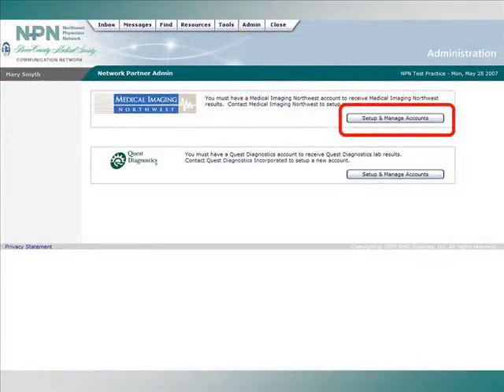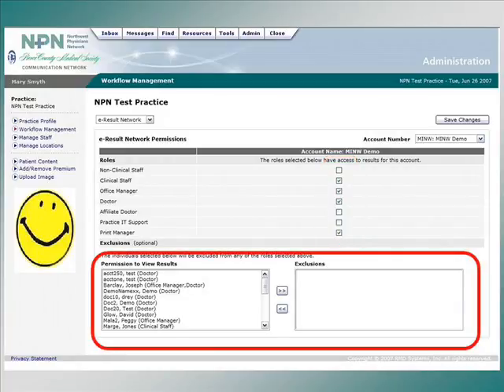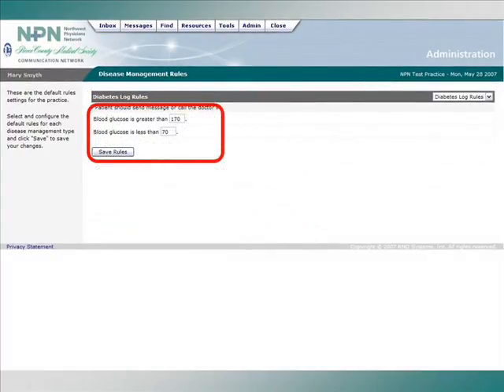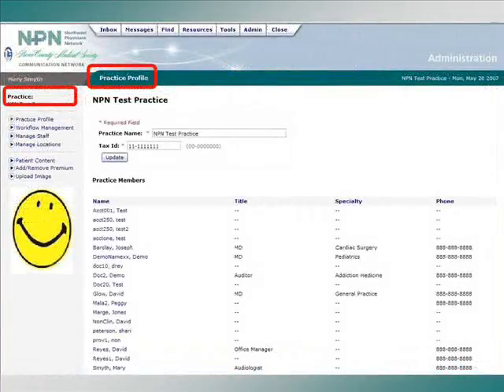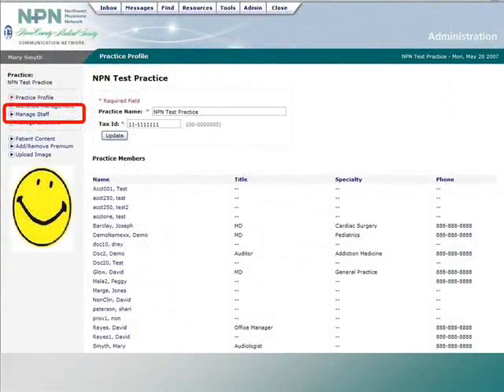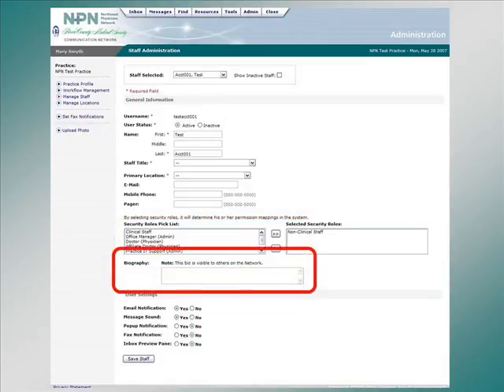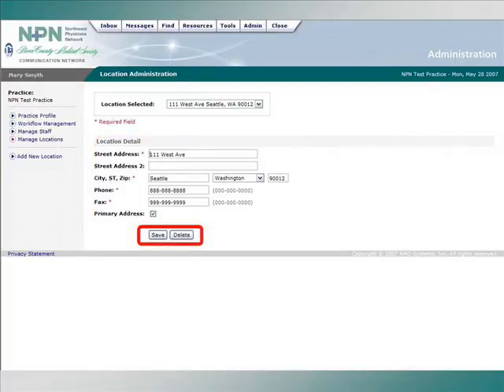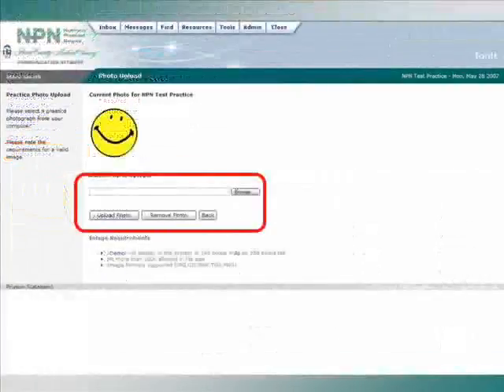Administration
Administration of the Network